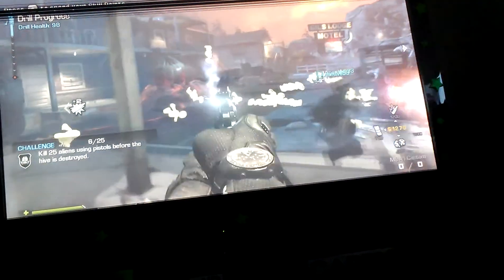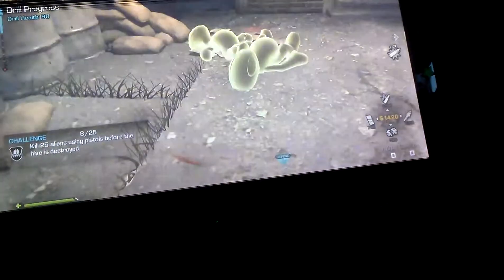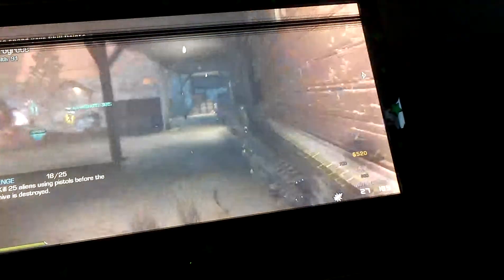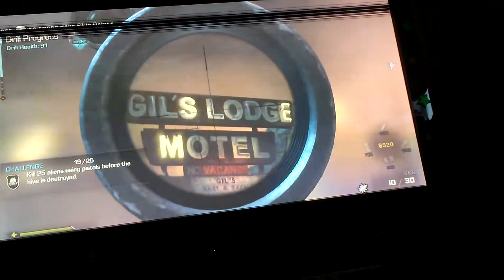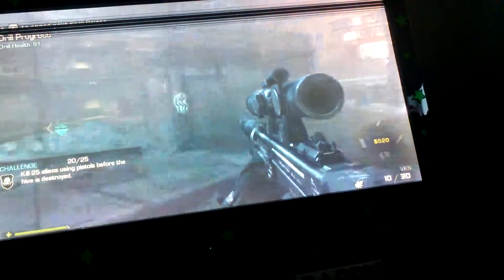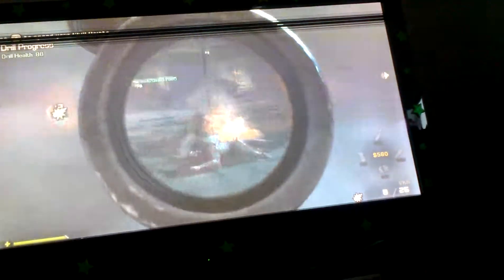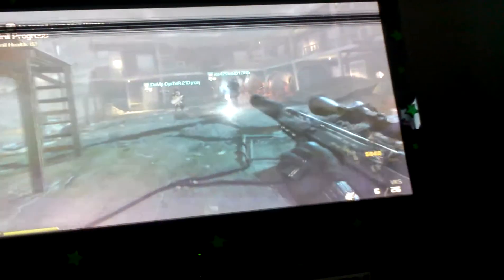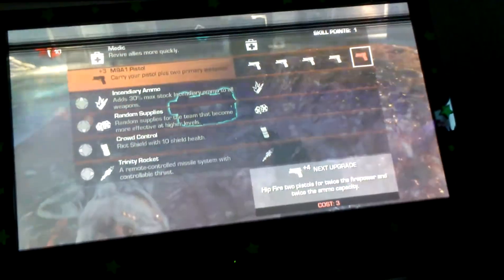CoD Ghost LOL Easter Egg